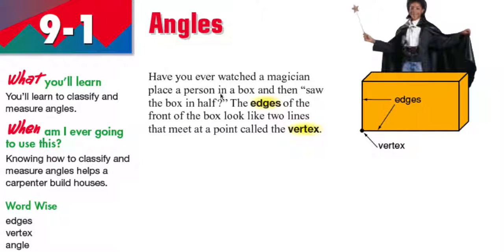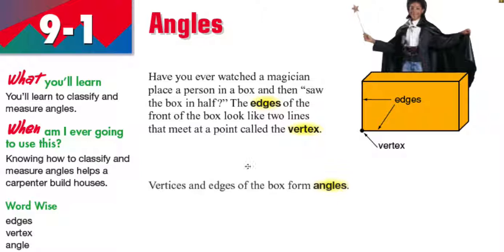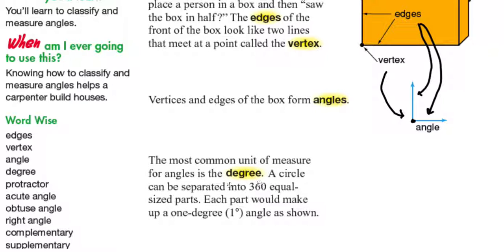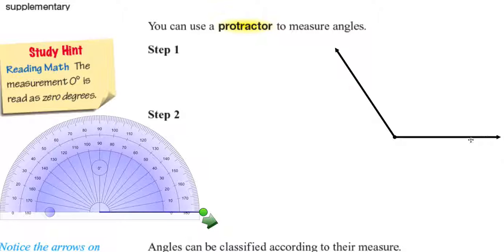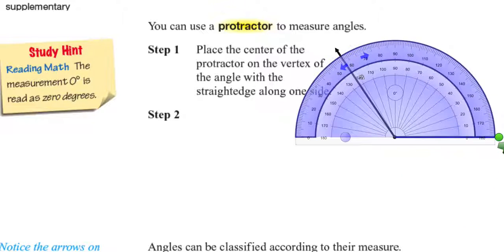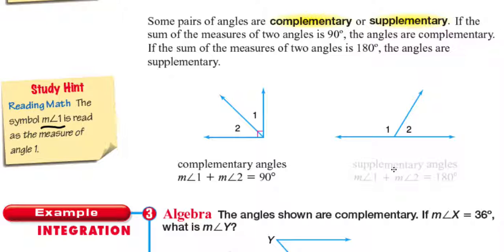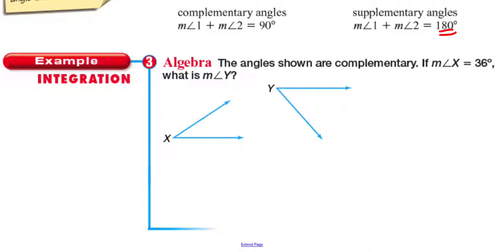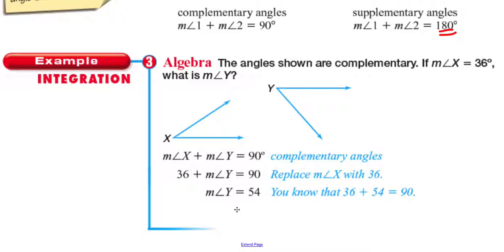9 1 Angles